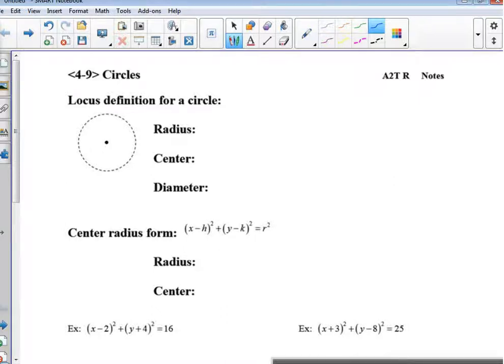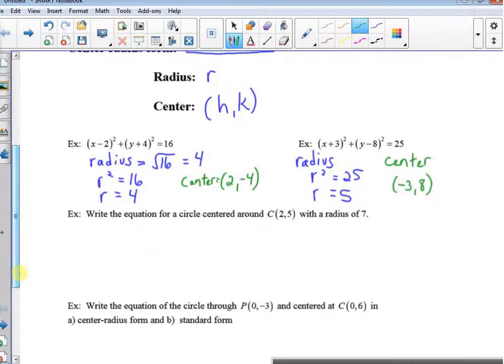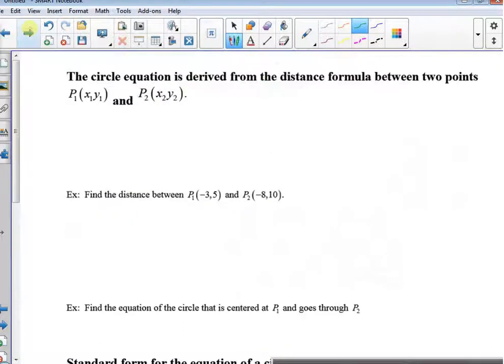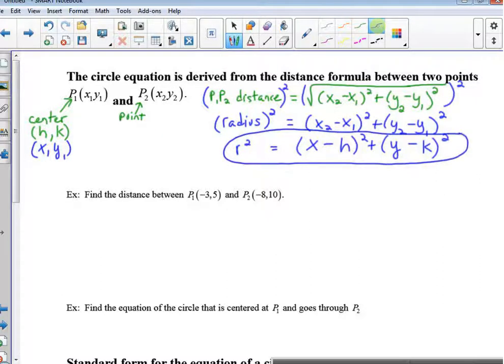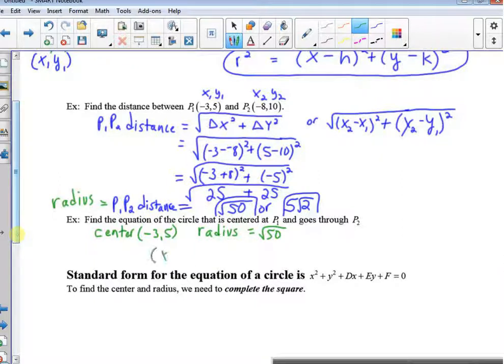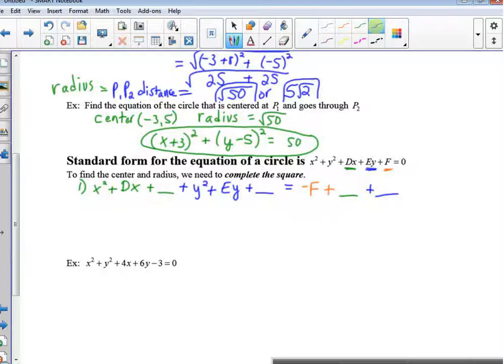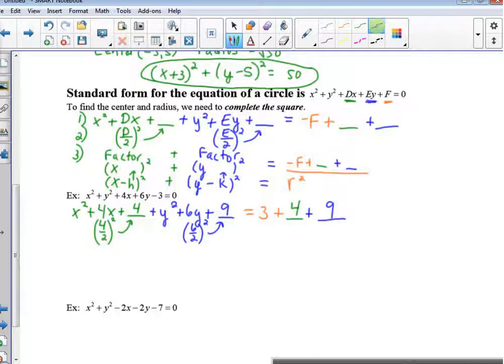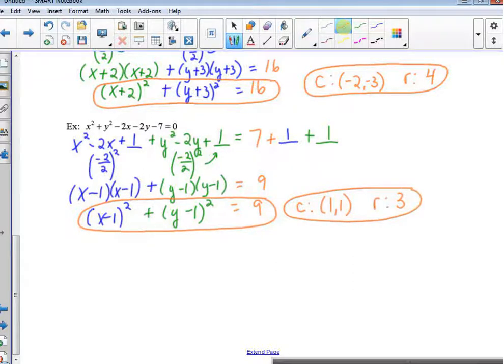Lesson 4 9 Circles